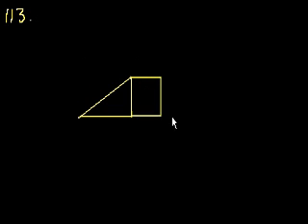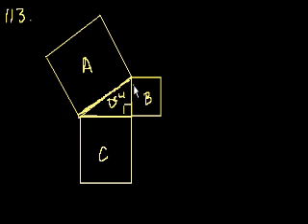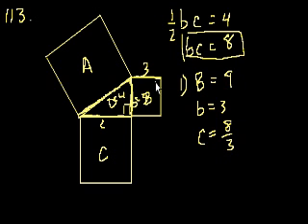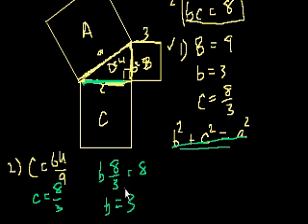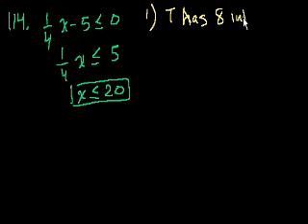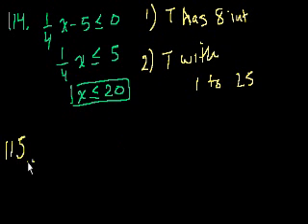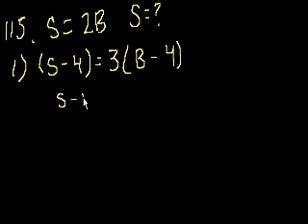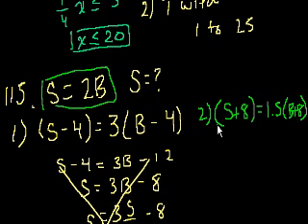GMAT: Data sufficiency 28 | Khan Academy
Courses on Khan Academy are always 100% free. Start practicing—and saving your progress—now

116-118, pg. 288. Created by Sal Khan.